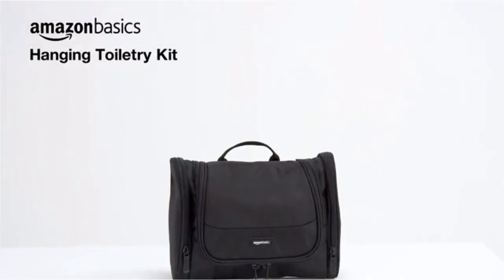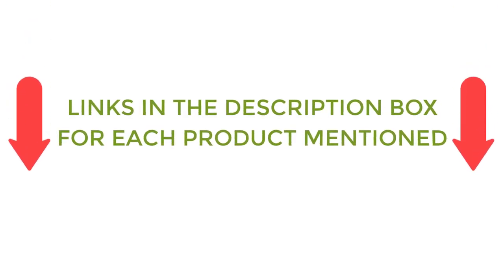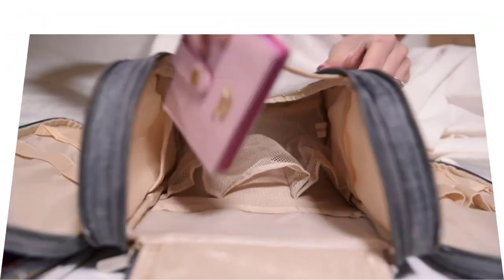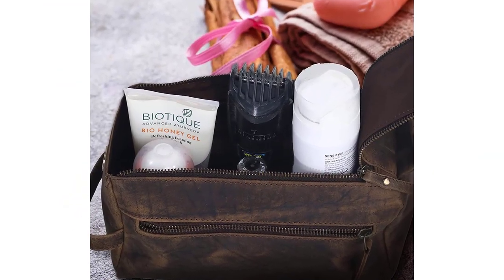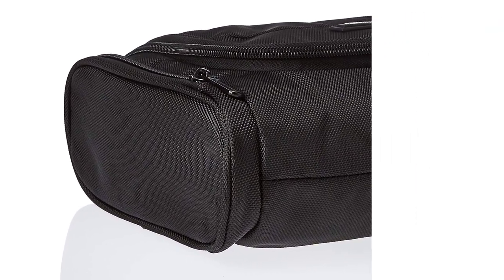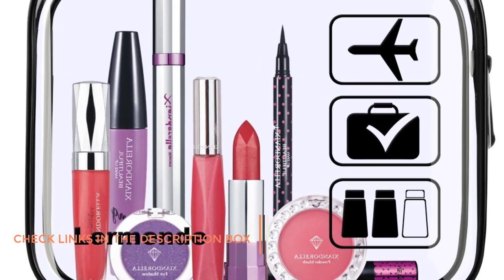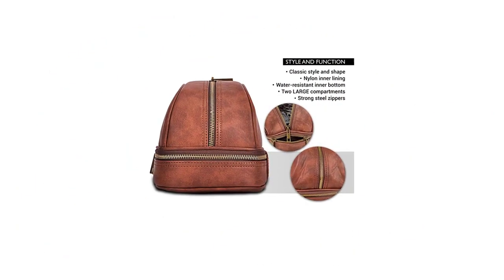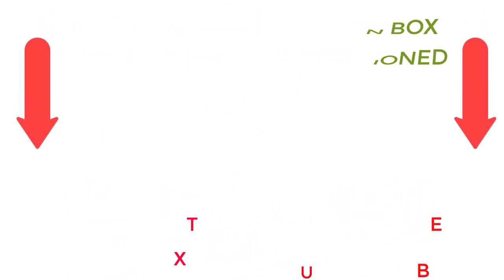Best Toiletry Bags for Travel For The Money 2023|Best Toiletry Bags for Travel Reviews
Best Toiletry Bags for Travel For The Money 2023|Best Toiletry Bags for Travel Reviews#bags

📌Product Link 📌